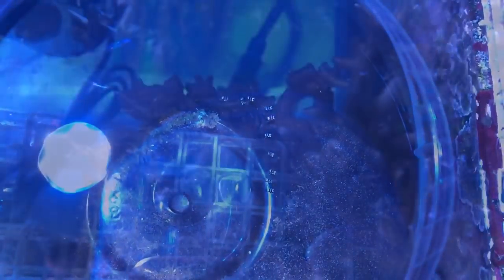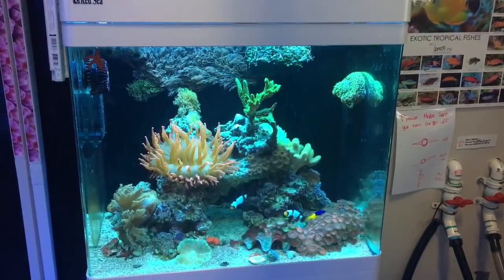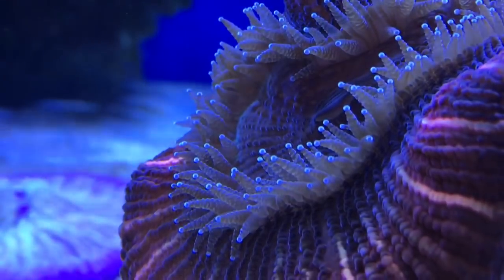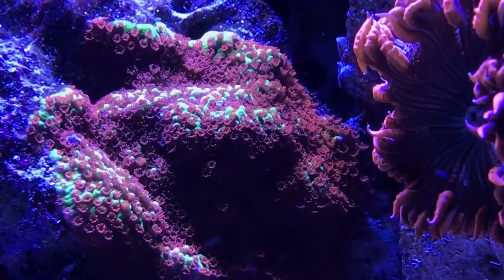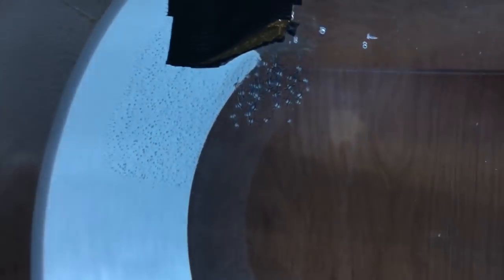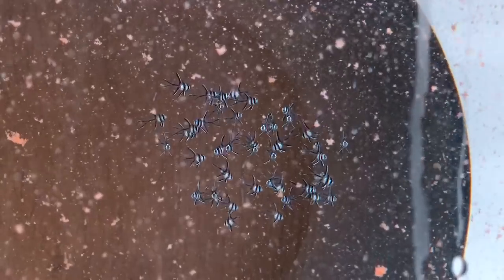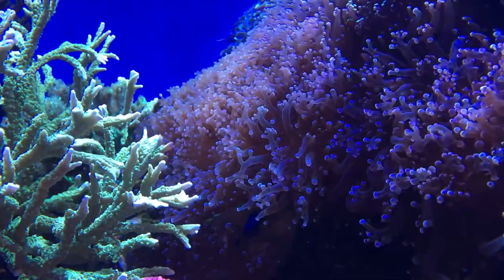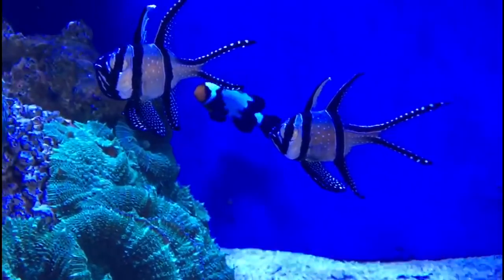Ahhhh!!! Deadly Sudden Fright Syndrome! Banggai Cardinalfish Experiment - Part 2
Update 2 of my experiment raising Banggai Cardinalfish on frozen food from Day 1